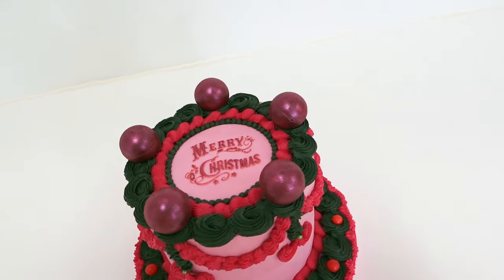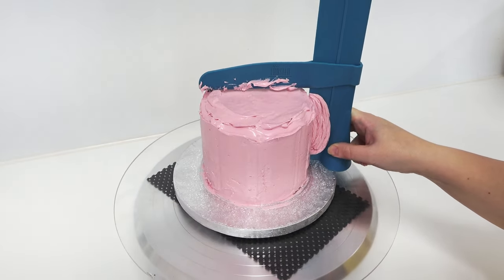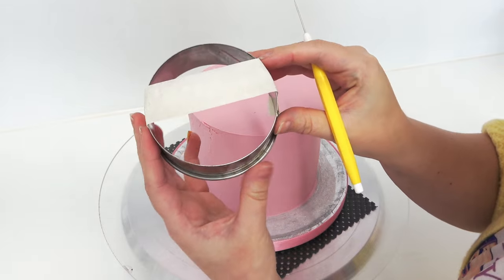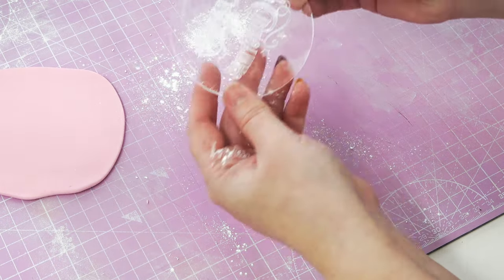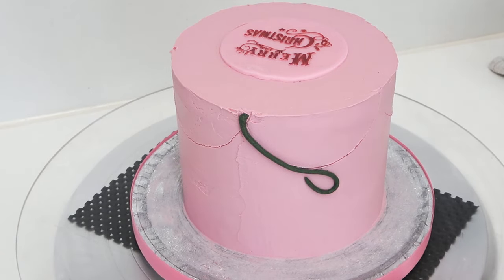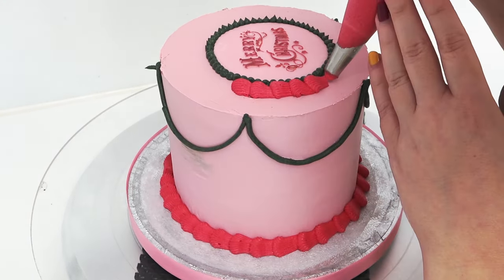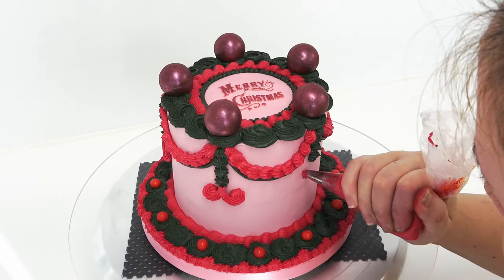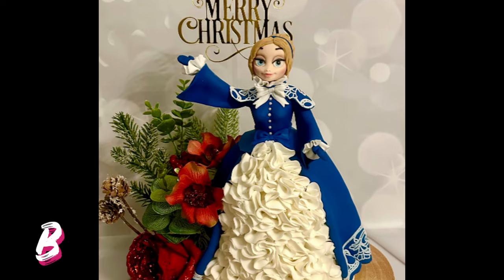Christmas Lambeth Style Cake Tutorial | How To | Cherry Brigade Challenge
This week its another Cherry Brigade challenge piece! The Briagdiers voted for the theme 'Christmas Nostalgia'. I had other plans for my piece, but this is where we ended up! Check out the brigadier's amazing pieces at the end of the video and vote for your favourite.

0 Paintbrush
White Belcolade
Metal Turntable
Morrocan Velvet Lustre
Piping Bags
Lemon Extract